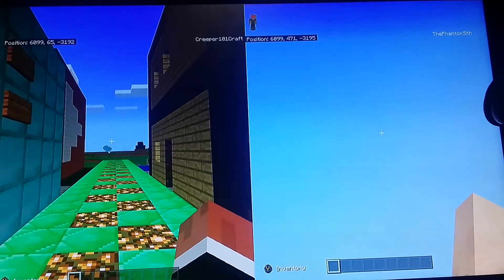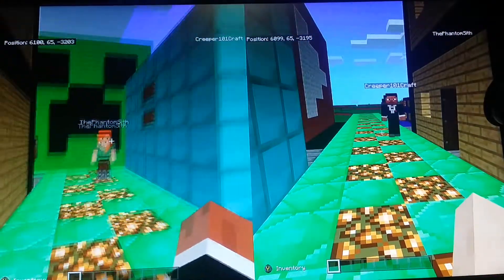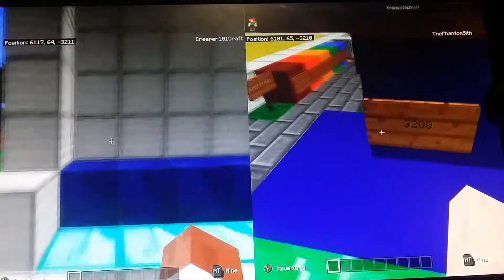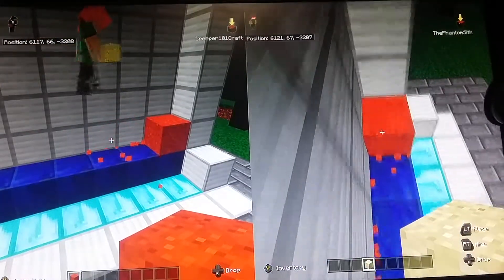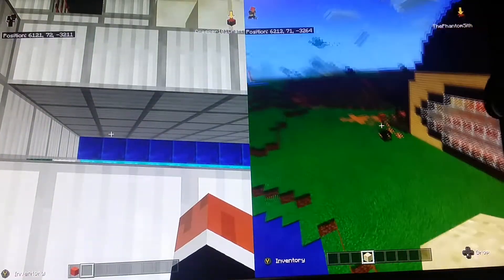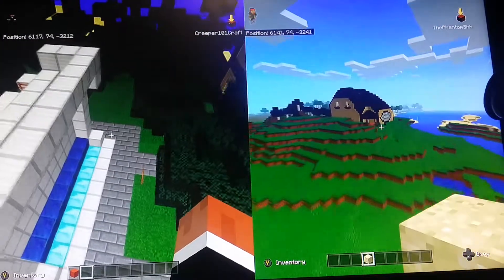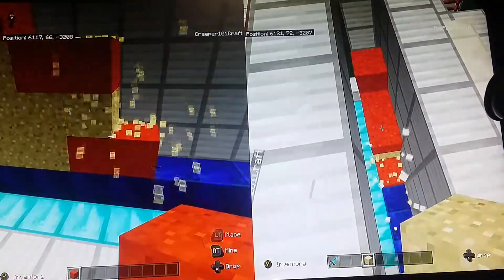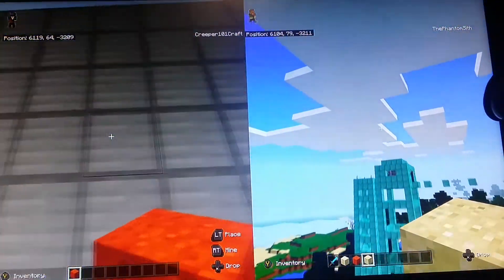Minecraft Multiplayer - Connect 4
This was embarrasing... ;(